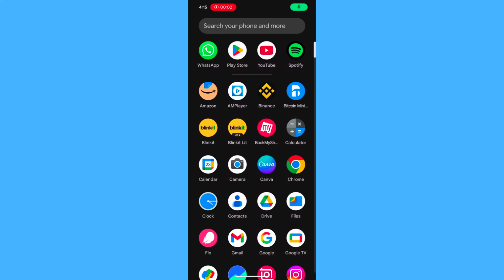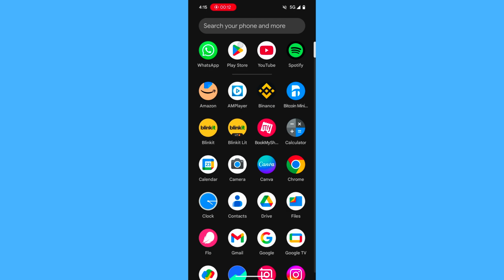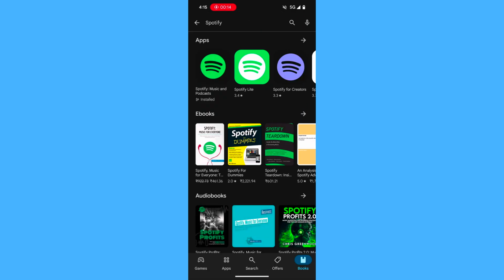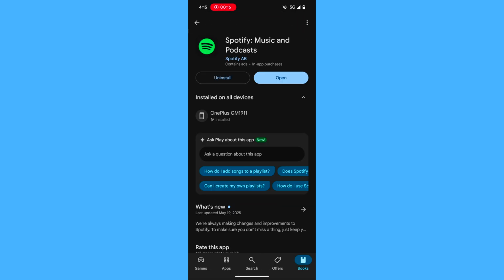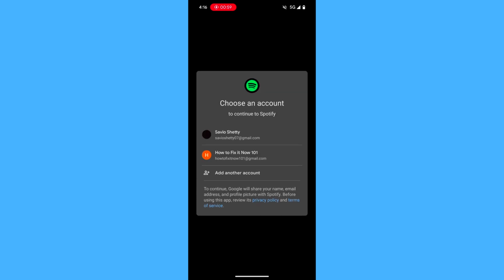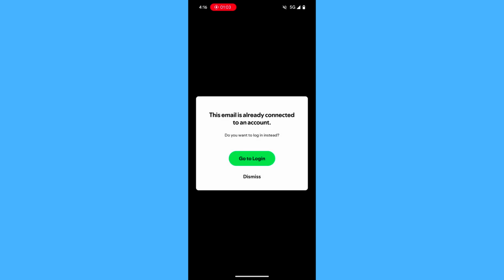How To Login To Spotify On Android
New to Spotify on your Android phone? This video walks you through the simple steps to login to your Spotify account on your Android device. Whether you're a first-time user or just need a refresher, we'll show you how to access your music, podcasts, and playlists quickly and easily.

Learn how to enter your username and password, or use alternative login methods like Facebook or Google. We'll cover everything you need to start enjoying Spotify on your Android phone. Get ready to listen to your favorite tunes!

Topics Covered:

Start listening to your music! If this video helped you login, please give it a thumbs up, subscribe for more Android and Spotify tips, and hit the notification bell so you don't miss our next video!

0:00 - Introduction
0:05 - How To Login To Spotify On Android